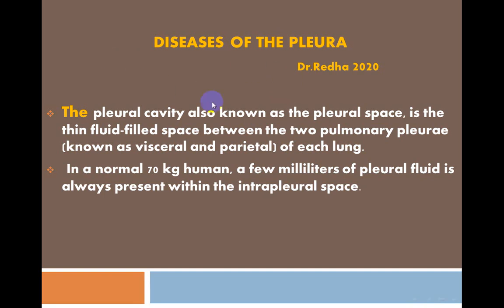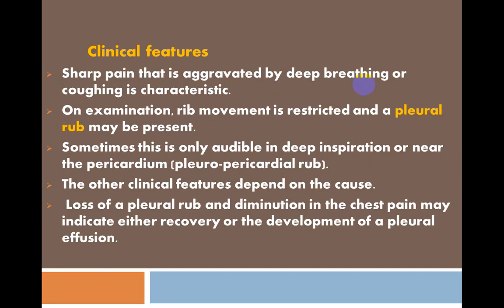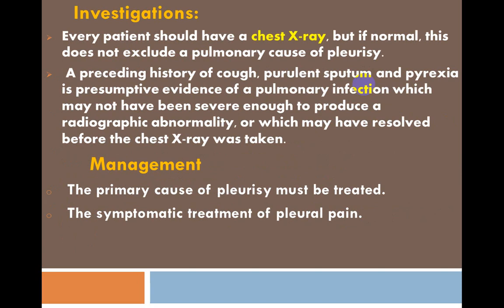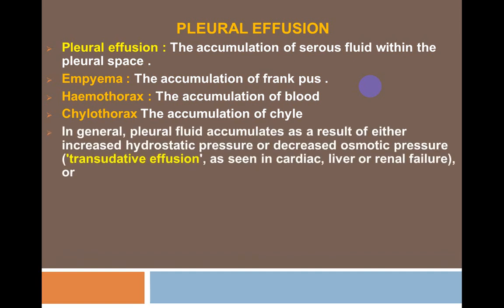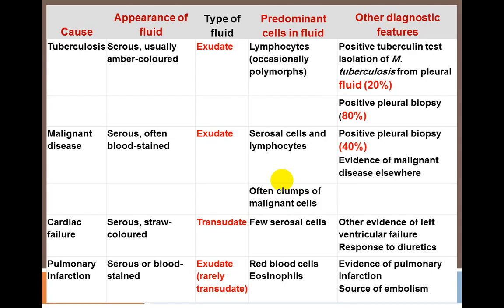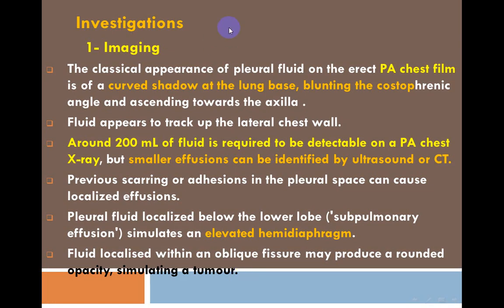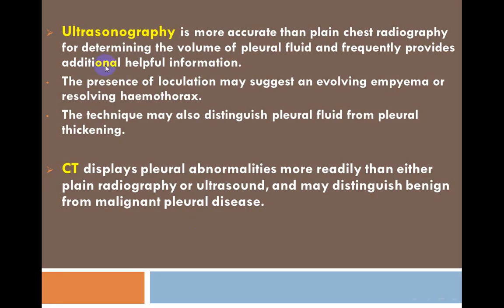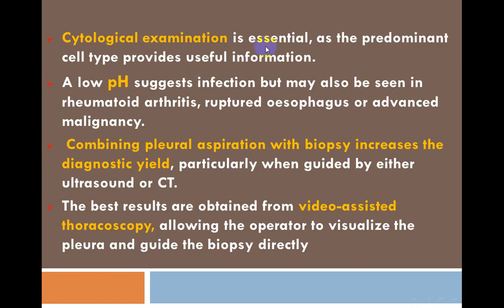محاضرة علمية(مادة الباطنية /امراض الجنب/المرحلة الرابعة)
أ.م.د. رضا علوان الهاشمي